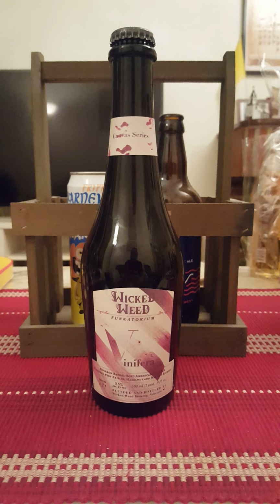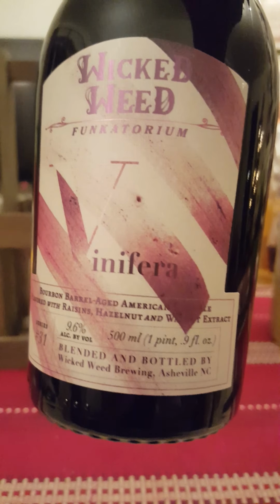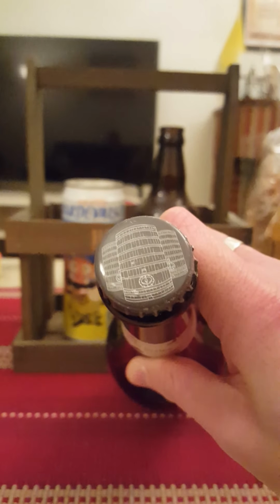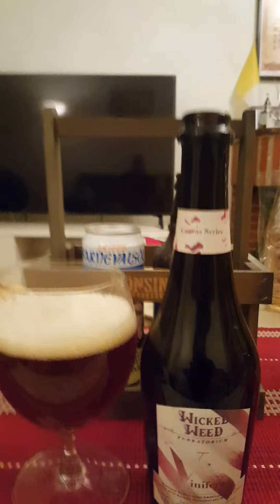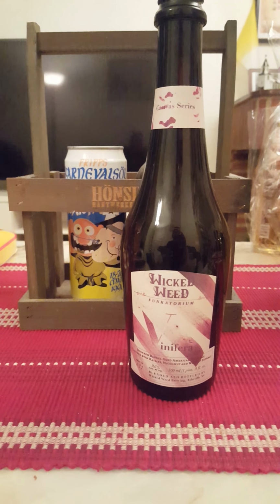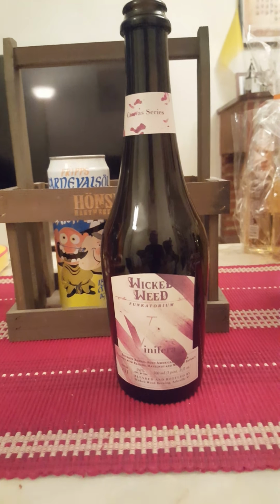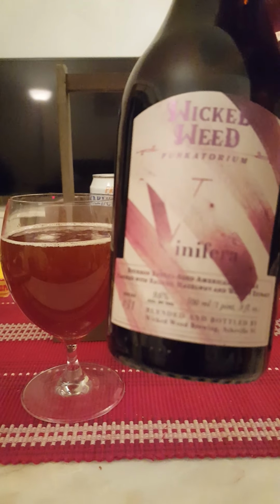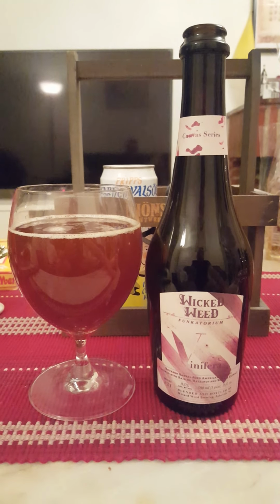# 949 Wicked Weed Brewing Vinifera Bourbon Barrel Aged American Sour Ale 9.6 % (American Craft Beer)